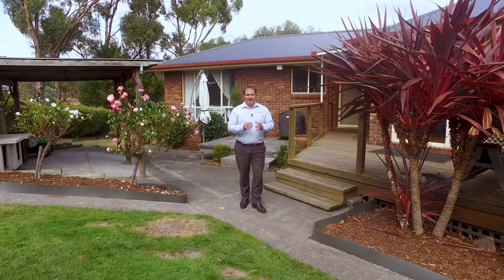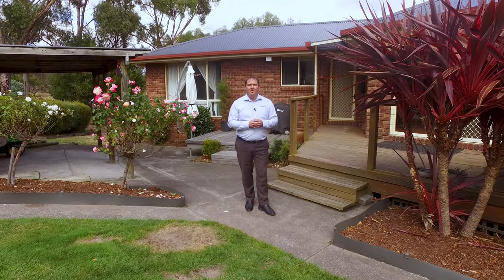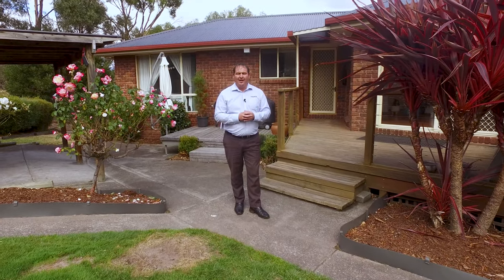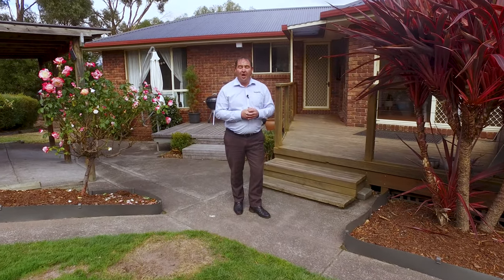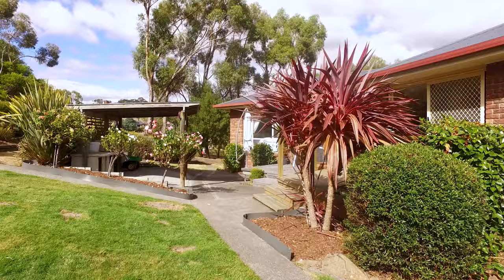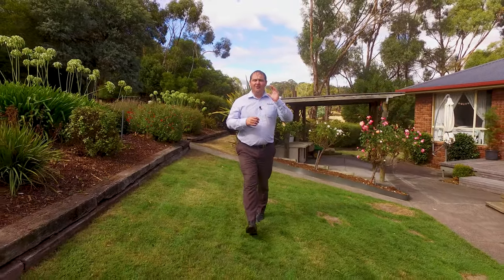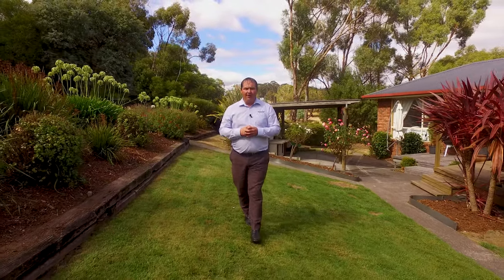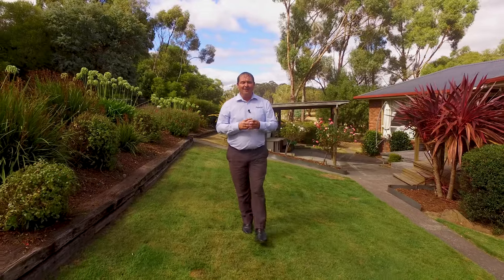139 Saddle Road, Magra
Welcome to Magra situated around a 40-minute scenic drive to Hobart CBD, and a short 5-minute drive to the township of New Norfolk.
This fantastic family home is set on just under 3.5 acres of land and is set off the road making it private and peaceful.  The home offers 4 great size bedrooms, a lovely open plan living with spectacular views, 2 good size bathrooms, and a large rumpus downstairs.
The property is fully fenced and has lots of features including a large double garage with a carport, dog runs, a chicken coop, vegetable patch and split into a couple of paddocks with enough room for a horse or two.  The established gardens are beautiful and have been designed for easy maintenance with a deck at the back of the property, ideal for the nights to sit back and watch the world go by plus a terrific barbecue area great for family nights or when friends are over.
This home is a must-see - if it's peace and quiet plus the location you are after, then book a private inspection today.